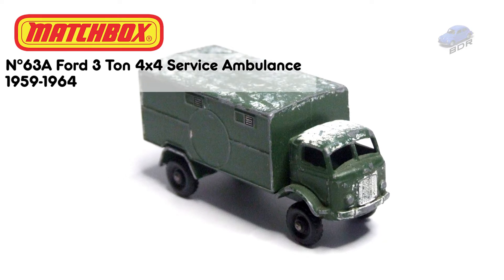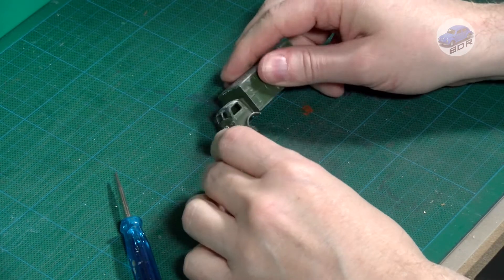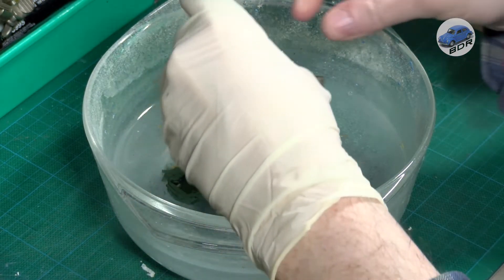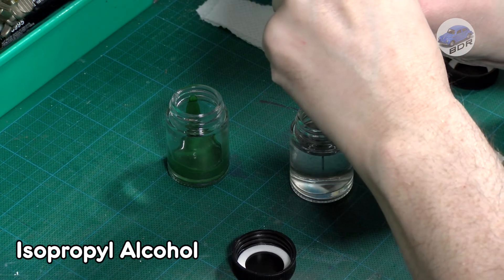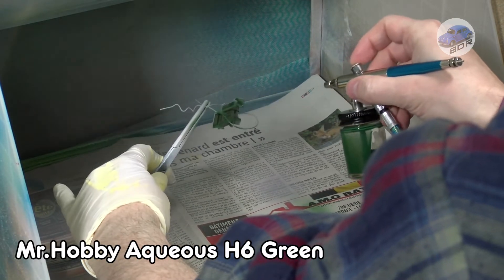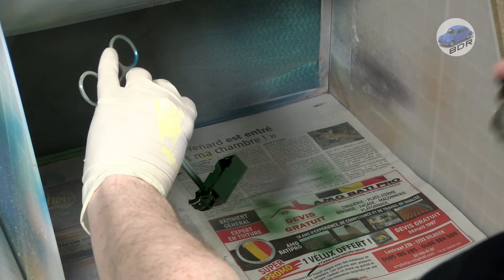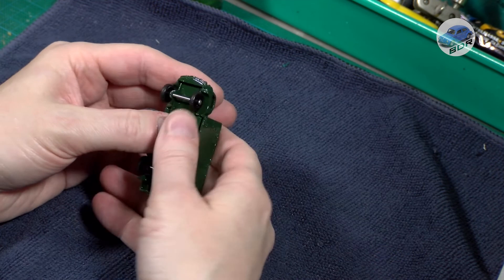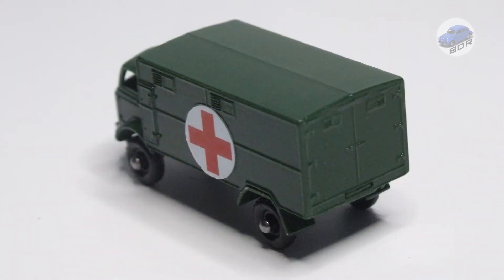Lesney Matchbox 63a Ford 3 Ton 4x4 Service Ambulance Diecast Restoration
In this video I restore a Lesney Matchbox 63a Service Ambulance. This is my contribution to the Diecast and Modellers Community Challenge for March 2022.

This model was produced between 1959 and 1964. The truck is playworn, missing its decals and was painted white at one point. I will restore this military ambulance as close to its factory state as possible.

If you want to support me and my channel, please visit my Ko-Fi page, where you can freely view the picture galleries of all my restorations or leave a small donation. On this page you can also buy the digital file of the decals for this model.

Paints used:

Vallejo Hobby Paint Grey (used as a primer)
Mr. Hobby Aqueous H6 Green (airbrushed)
AK Interactive Gloss Varnish

Children of Jupiter – Tiny Wheels
Children of Jupiter - Skies of Avalon